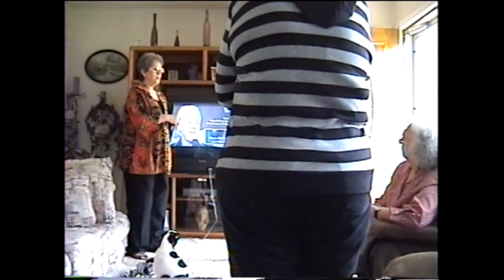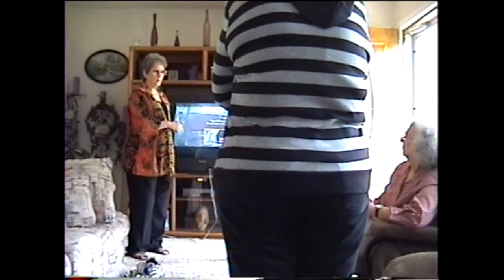2009 Easter Part 3 Lettye MaryRuth Mike Jerry visit Luna Ct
2009 April Lettye MaryRuth HusbandMike and CousinJerry visit Charlotte and Mark at Luna Ct